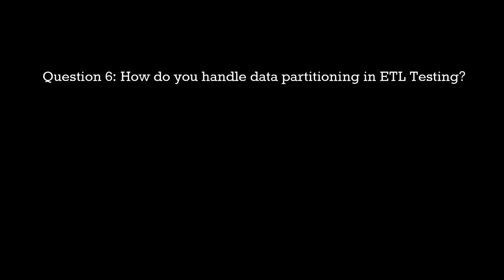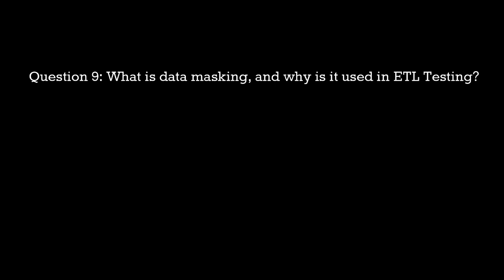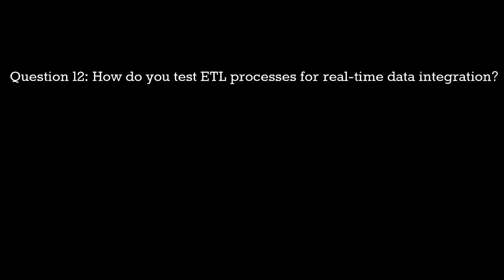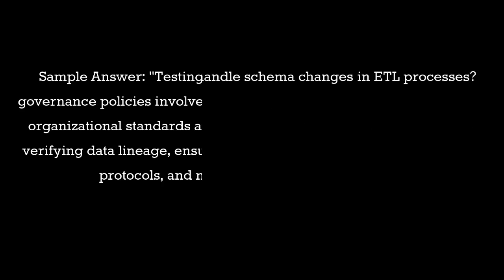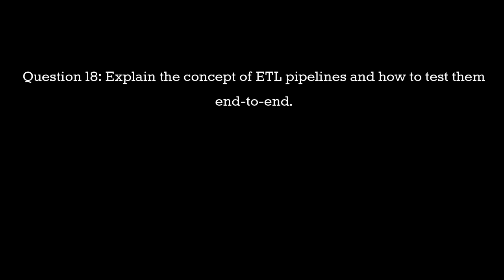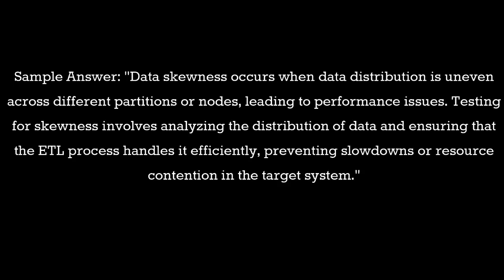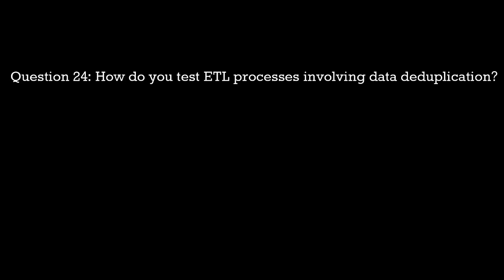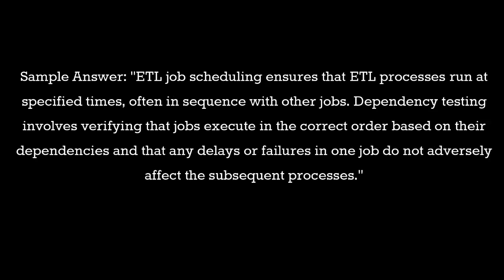ETL Testing Advanced Interview Questions | Part 2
Welcome back to the INTERVIEW CHANNEL! In this second part of our ETL Testing interview preparation series, we continue with 25 more crucial ETL Testing questions and their top sample answers. This video covers advanced topics such as handling schema changes, data deduplication, and real-time data integration, providing you with the in-depth knowledge needed to impress your interviewers. Make sure to watch both parts to fully prepare for your ETL Testing interview.

Advanced ETL Testing
ETL Testing Interview Part 2
Real-Time Data ETL
Data Archival Testing
Data Deduplication
ETL Pipelines Testing
Schema Changes in ETL
ETL Data Skewness
ETL Testing Scenarios
ETL Regression Testing
Data Lake ETL Testing
ETL Job Dependencies
ETL Transformation Logic
Cloud ETL Testing
Data Governance ETL
ETL Metadata Testing
ETL Testing Automation
ETL Best Practices
SQL Validation ETL
INTERVIEW CHANNEL